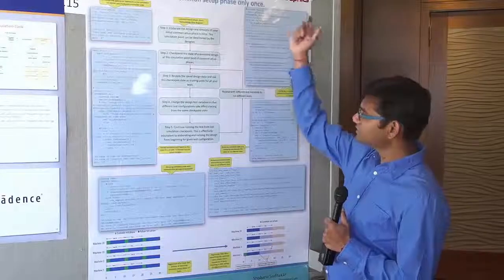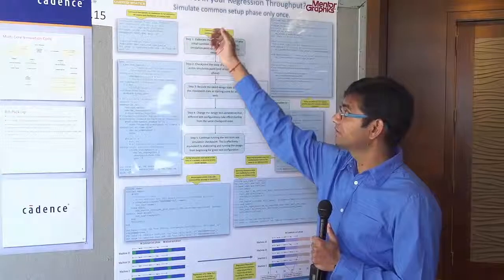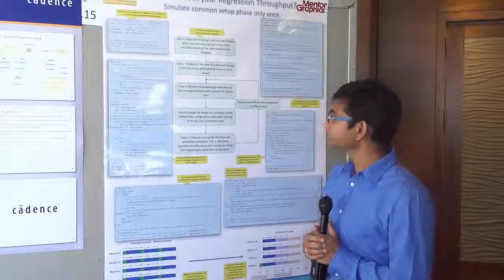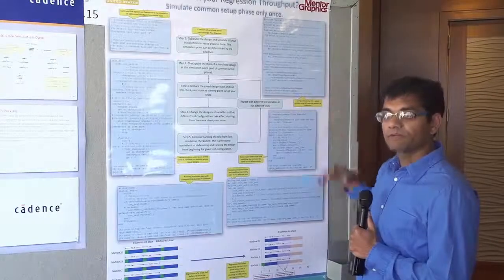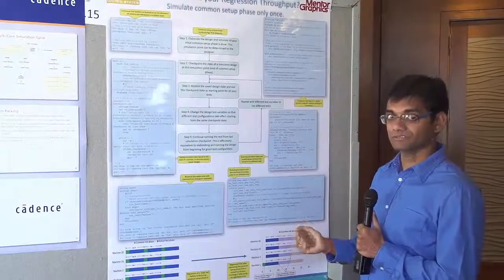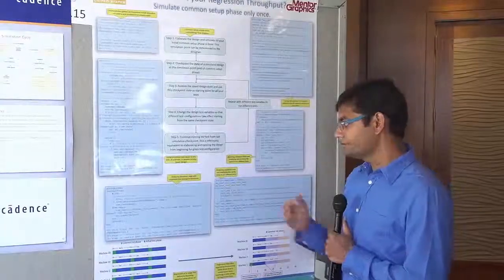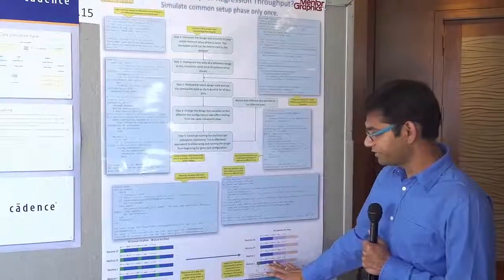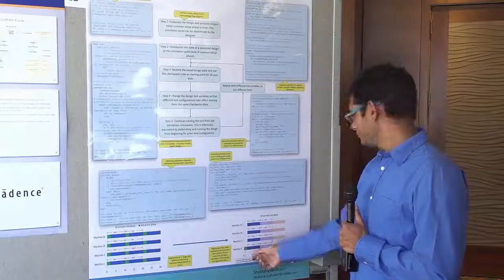Want a Boost in Your Regression Throughput? Simulate Common Setup Phase Only Once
This poster paper will discuss how to write the design so that the common initial setup phase simulation is done once and then used as a foundation to run different tests later on, including the ability to change test stimulus to simulate different test behaviors.